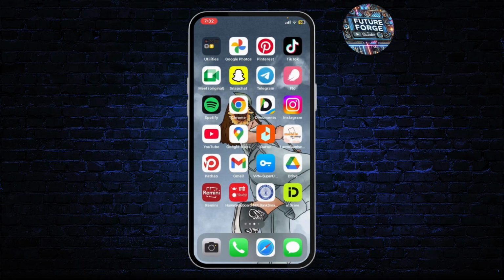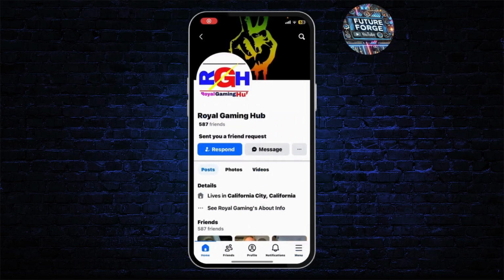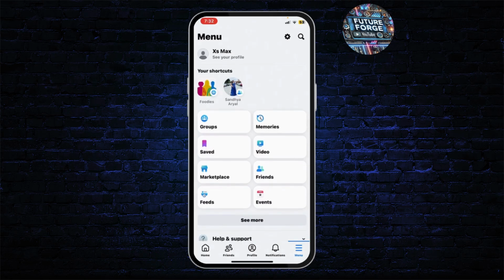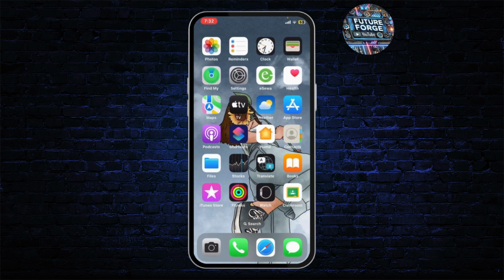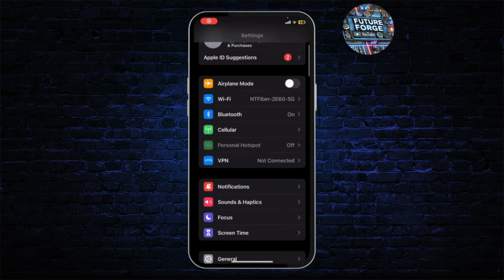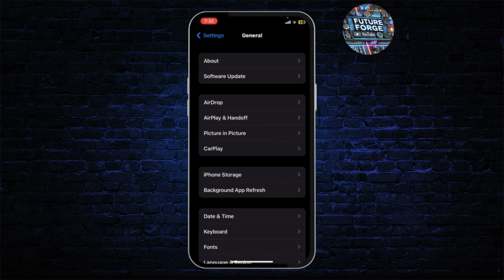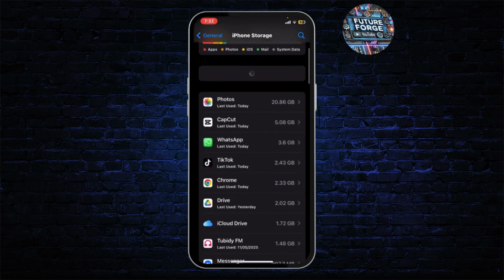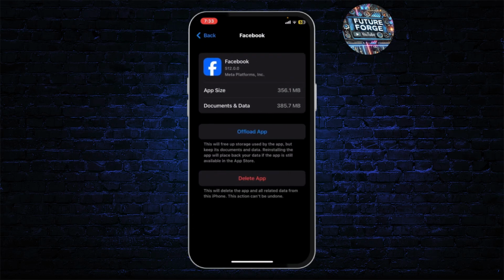How to Turn on Free Mode on Facebook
Want to turn on Free Mode on Facebook and browse without using your data? This video will guide you through the steps to enable Free Mode quickly and easily. Whether you're asking, "How do I activate Free Mode on Facebook?" or need help accessing Facebook without data charges, this tutorial has you covered. Watch now to see how you can turn on Free Mode on Facebook today!

Timestamps:
00:00 How to Turn on Free Mode on Facebook
00:06 How Do I Activate Free Mode on Facebook?